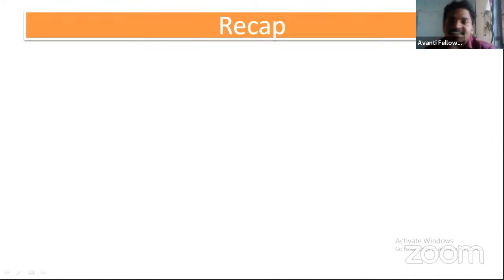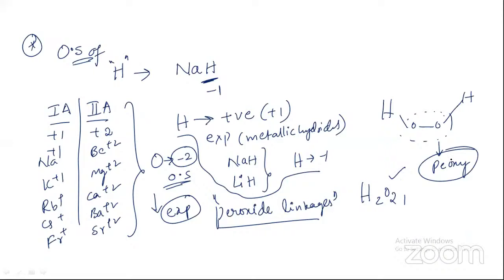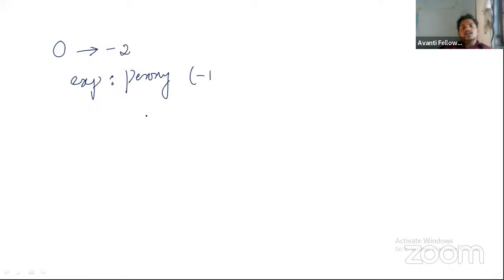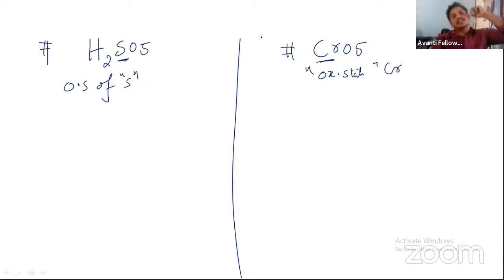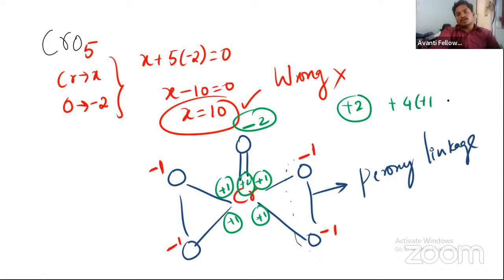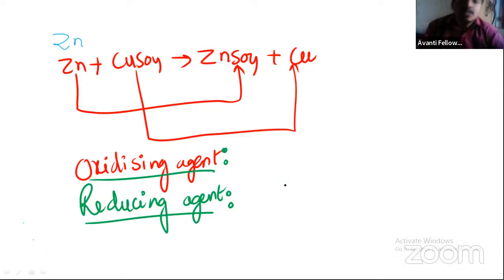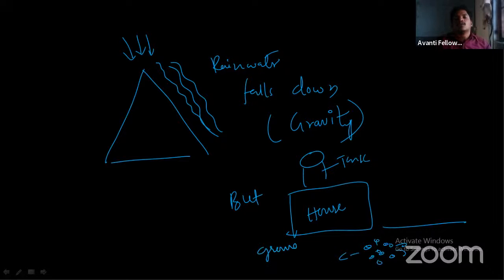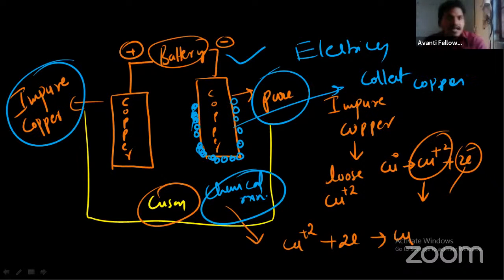{18-JAN} CHEM XII-ELECTROCHEMISTRY-L-02(Vignan jyoti hyderabad)